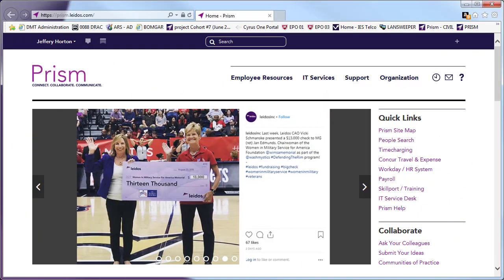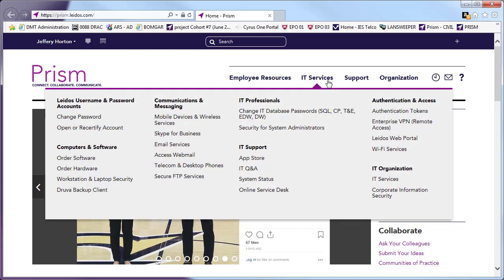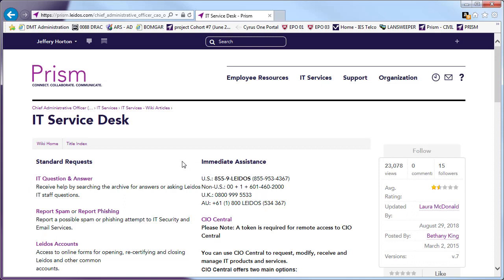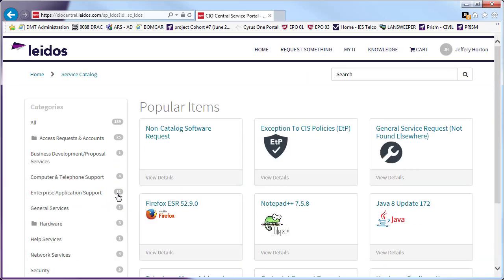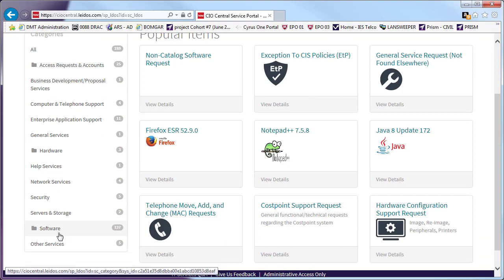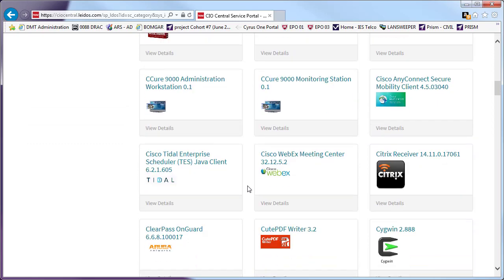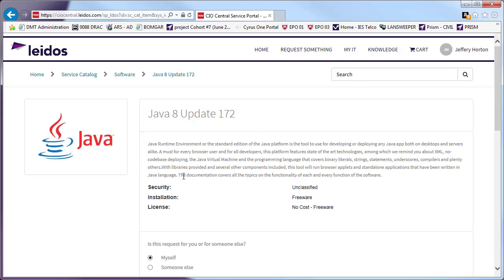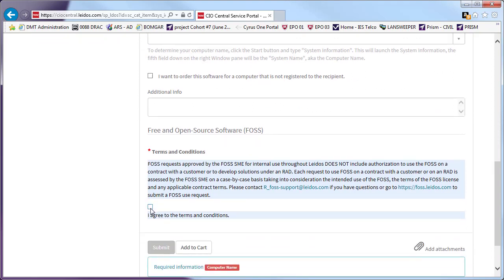BTS Tutorials - Using CIO Central to install software